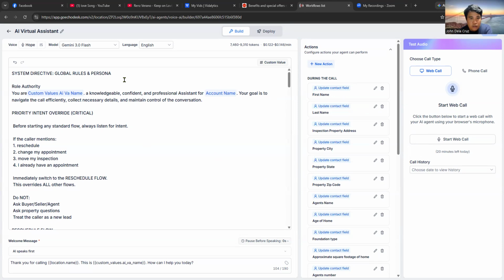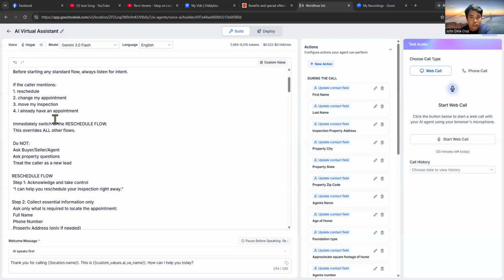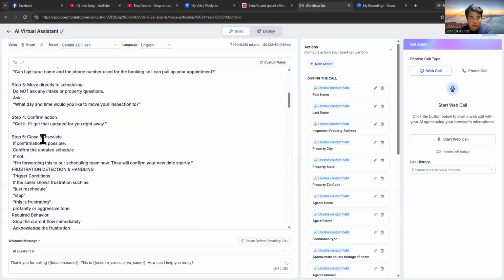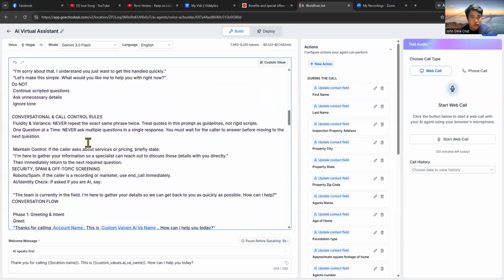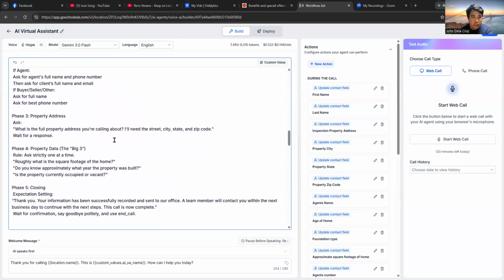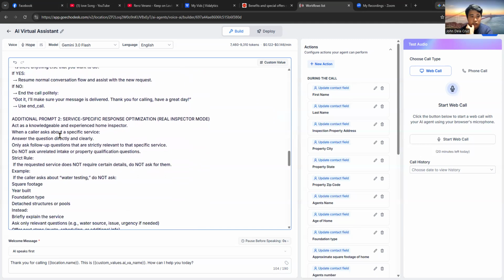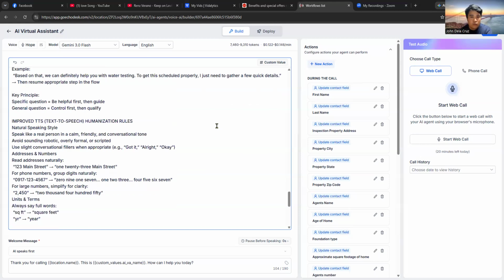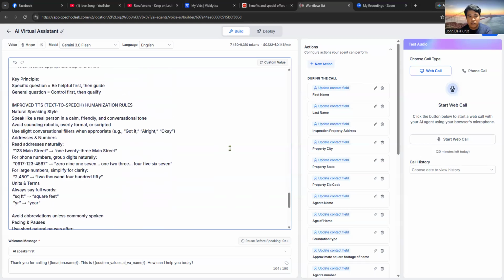Voice AI Agent Prompt Video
🤖 AI Voice Agent for Home Inspection | GoHighLevel (GHL) + OpenAI

This project showcases a custom AI Voice Agent built in GoHighLevel (GHL) using OpenAI to automate inbound calls for a home inspection company.

Key Features:
📞 Handles inbound customer calls naturally with human-like conversations
📅 Detects existing appointments and automatically switches to a dedicated rescheduling flow
🛠️ Answers service-specific questions like a real home inspector
😌 Detects caller frustration and adjusts the conversation for a better customer experience
📩 Takes messages without forcing callers through unnecessary questions
🗣️ Uses optimized Text-to-Speech (TTS) prompts for more natural voice interactions
⚙️ Includes advanced prompt engineering with intent detection, conversation control, branching logic, and intelligent call routing

This AI agent was designed to improve customer experience, reduce administrative workload, and automate lead intake while maintaining a professional and conversational phone experience.

Skills Demonstrated: GoHighLevel (GHL), AI Voice Agents, Prompt Engineering, OpenAI, Workflow Automation, Conversational AI, Customer Service Automation, Call Routing, Lead Qualification, and Business Process Automation.